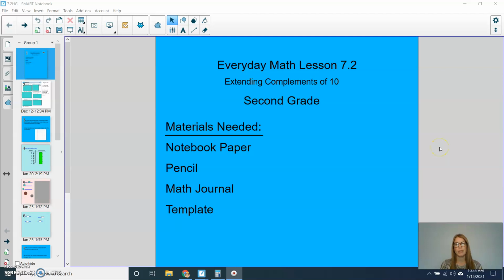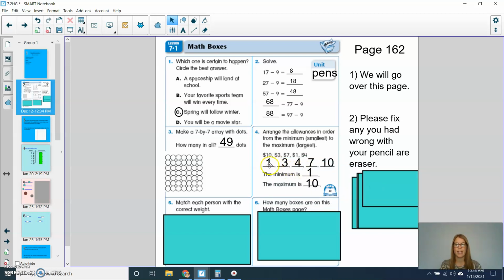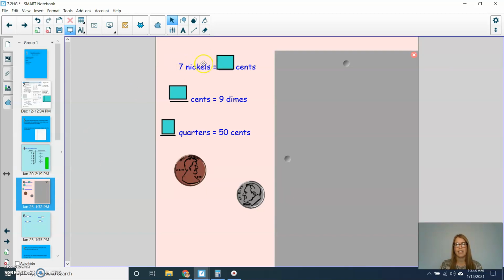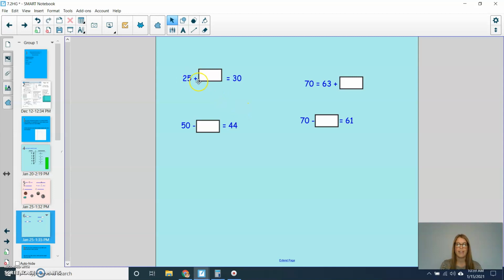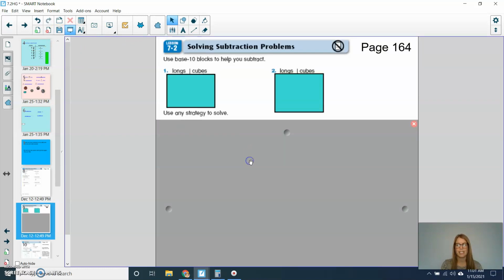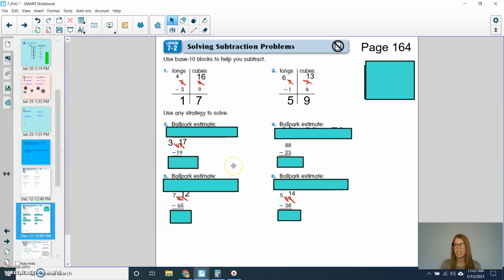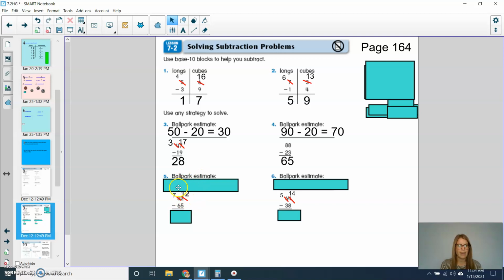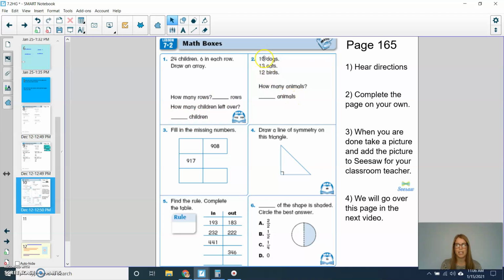7.2 Everyday Math Second Grade